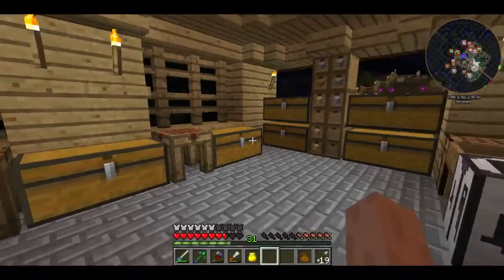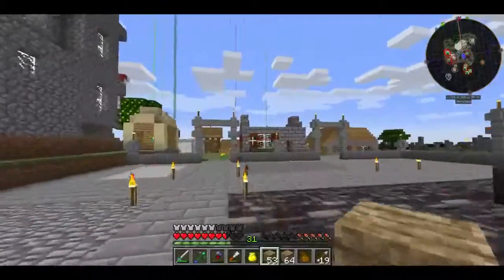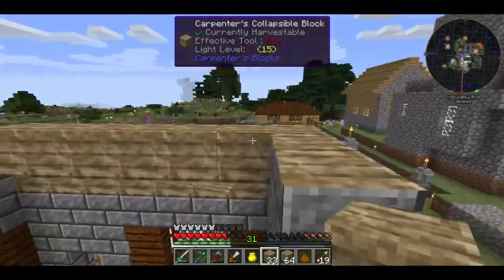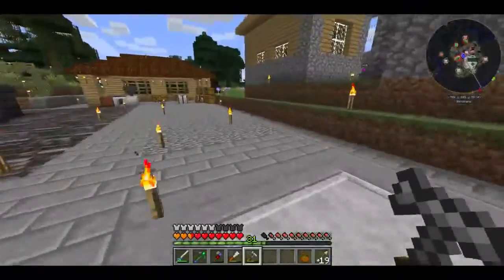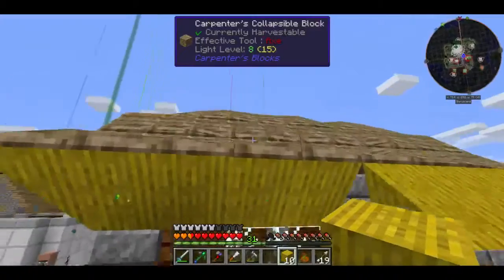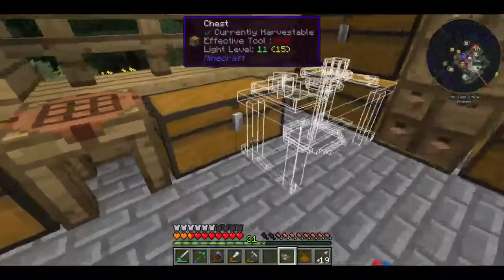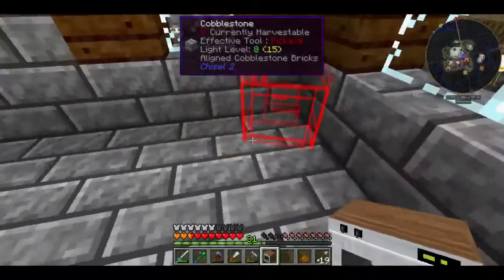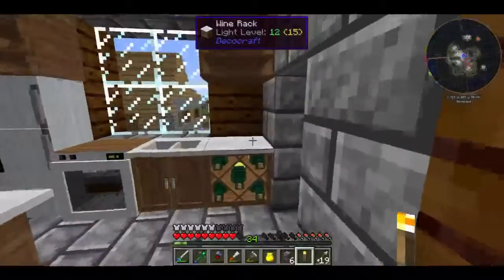Modded Minecraft - Modsauce 2 Ep 11 - Fixing up the house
The house looks a bit... plain. So it's time to fix her up a little bit